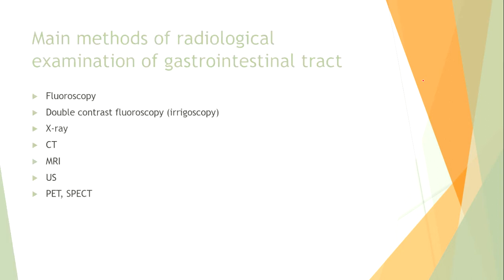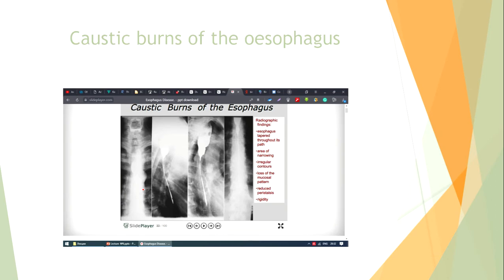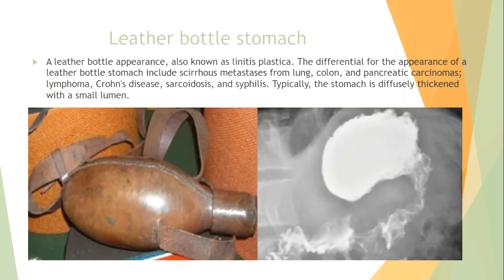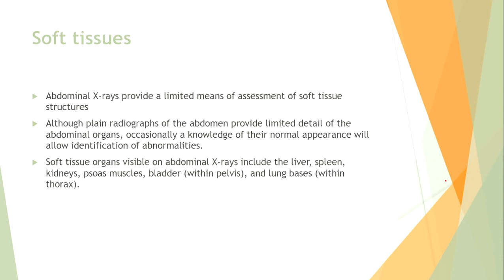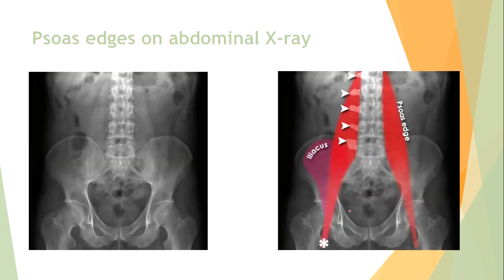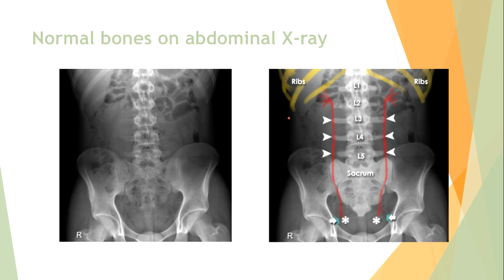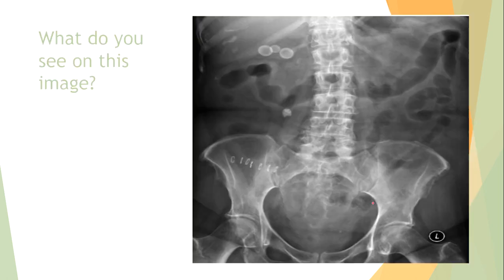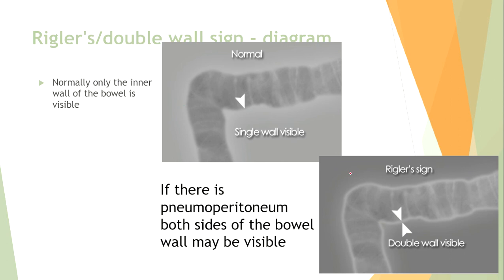Absominal x ray part 1 Lecture №6